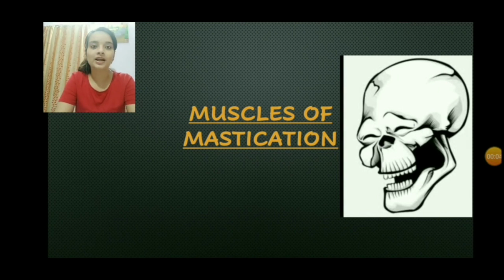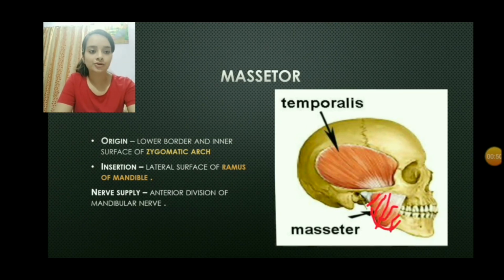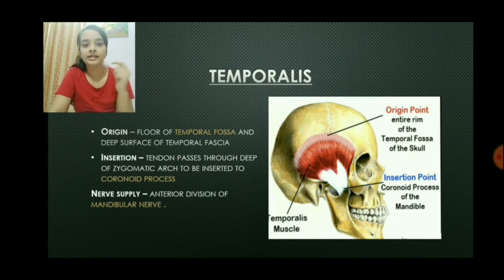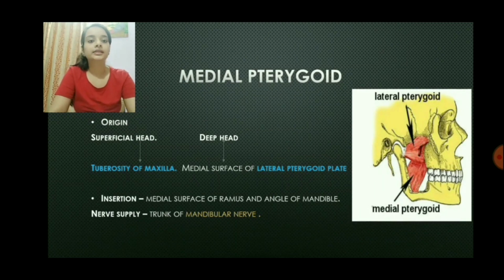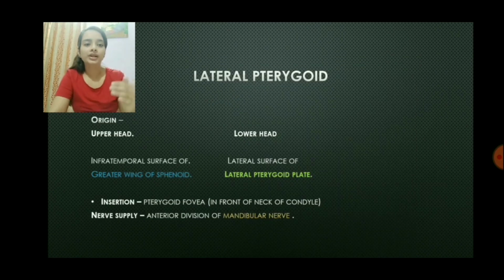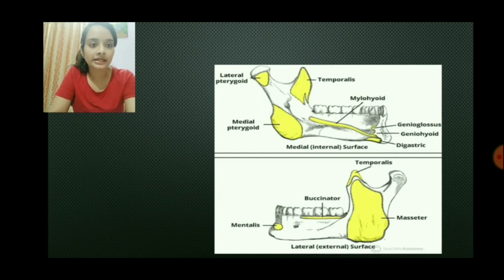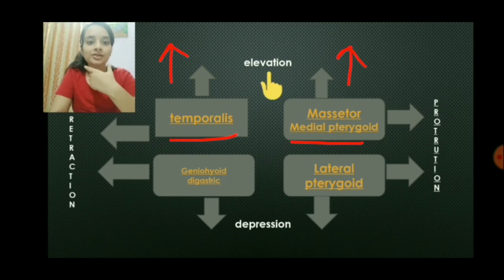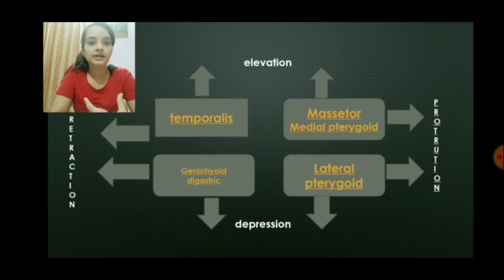MUSCLES OF MASTICATION IN ORAL CAVITY | IMPORTANCE DURING MASTICATION | FOUR MUSCLES OF MASTICATION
EDITING DONE BY ANISHA (iMovie and Canva)
VIDEO COLLECTED BY SANJANA

Hello !
I m Dr.Nikita laharia currently completing my Internship from GDC,mumbai.
I have completed my graduation from VSPM dental college ,Nagpur.

I wasnt really good in academics but gradually I realised the beauty of dentistry .I engrossed myself in it and since then...there is no looking back.
I am a distinction holder of preclinical prosthodontics and Topper of oral medicine and radiology.
I was also the 2nd TOPPER of my institution in final year.
"YOU CANNOT EXCEL IN WHAT YOU DONT LOVE "
Around 99% of dental student enroll in dentistry because they didnt get MBBS
(I was one of them)
but now
I wanna help them see the magic and fall in Love with dentistry .
Thankyou !!!
Dr.Nikita laharia